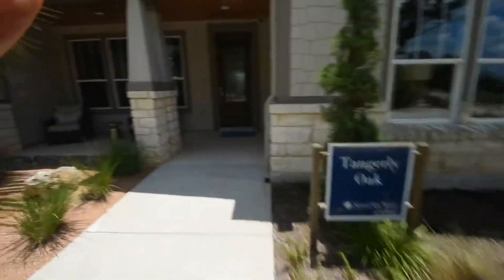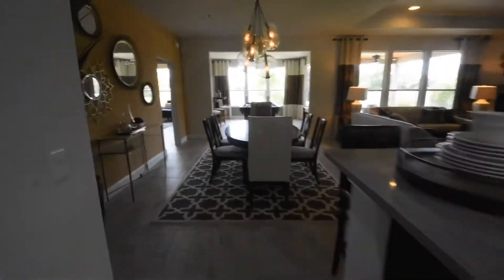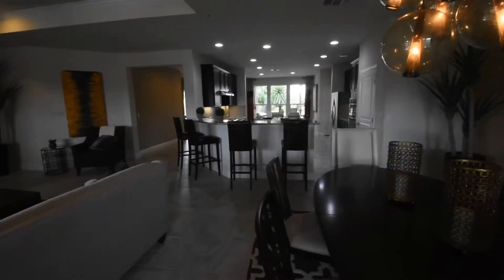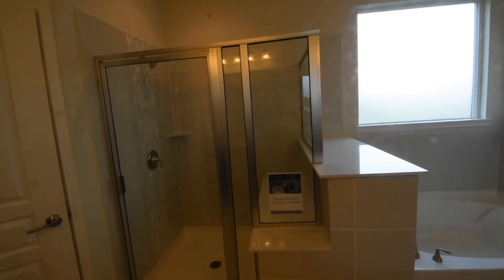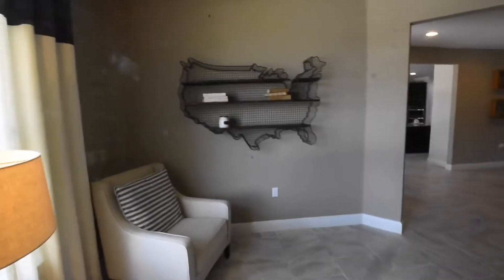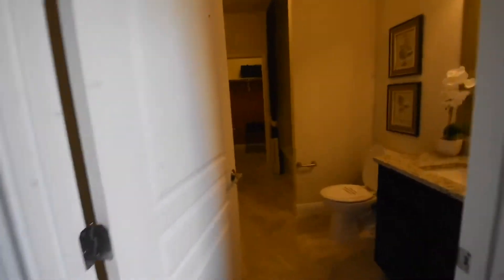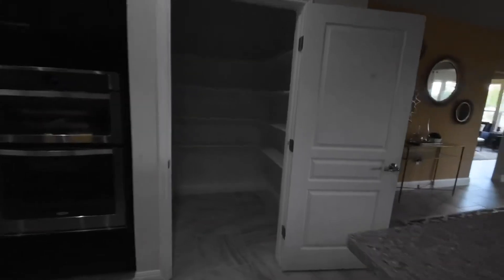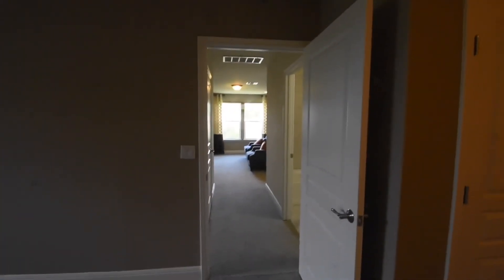Tangerly Oak Interior